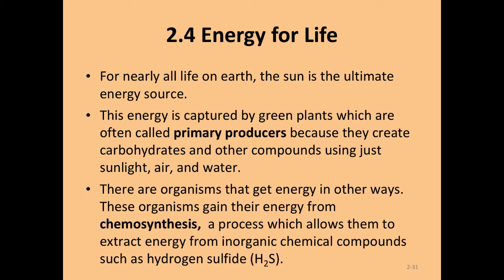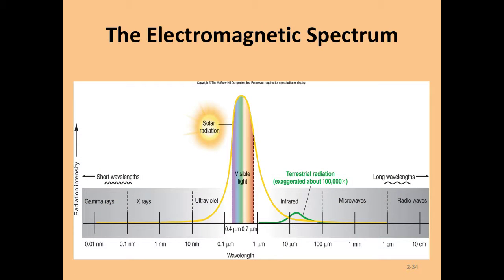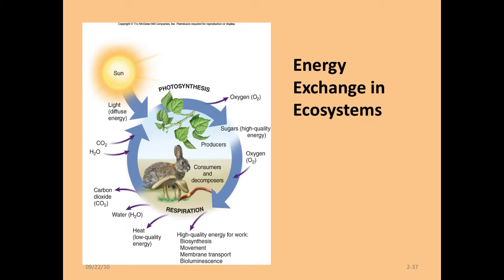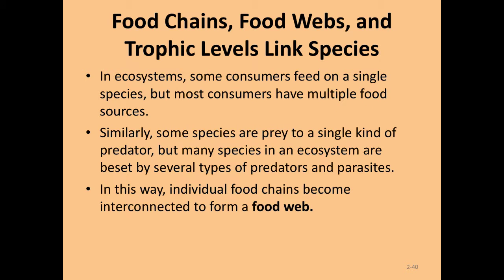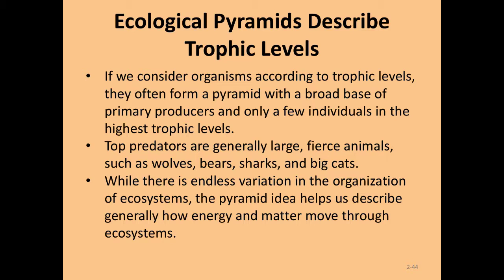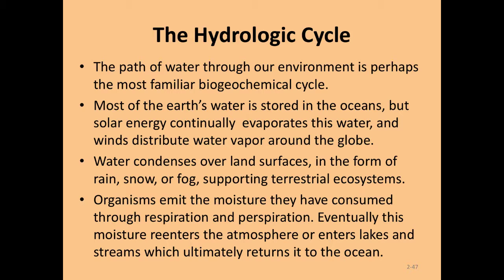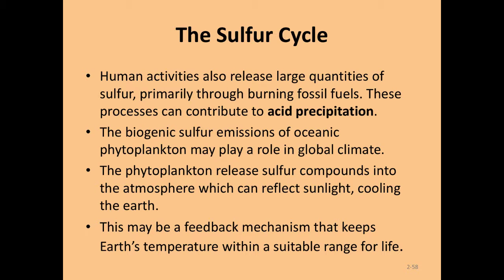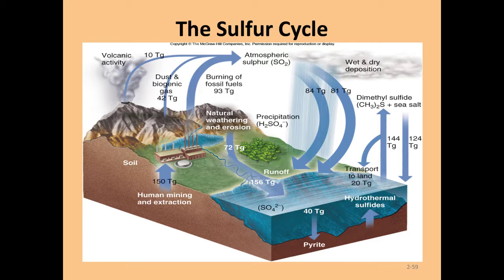BIOL 2306 Ch 2 Sections 4-6